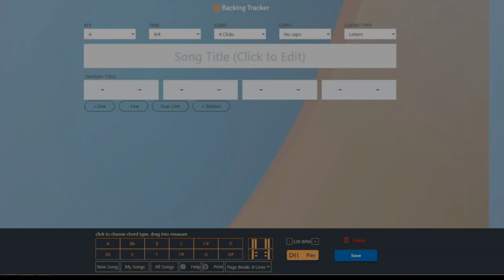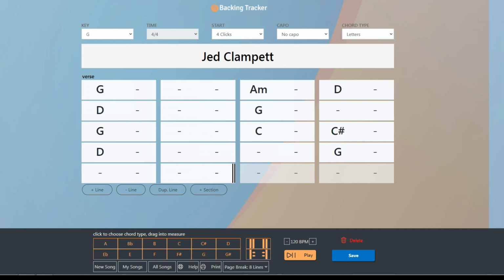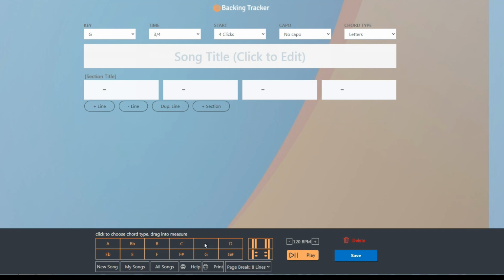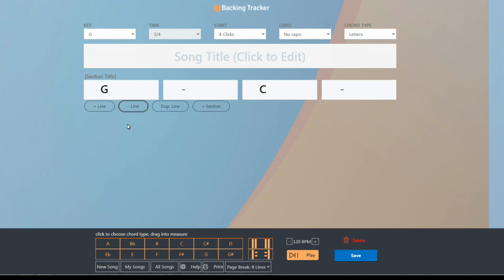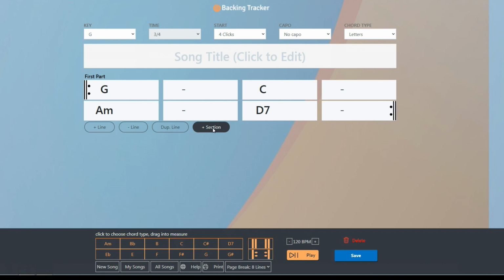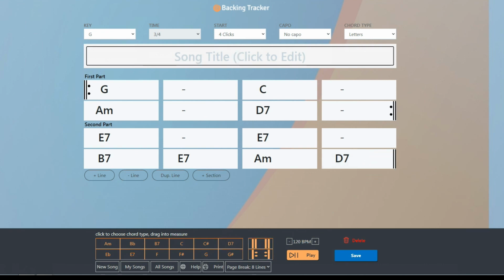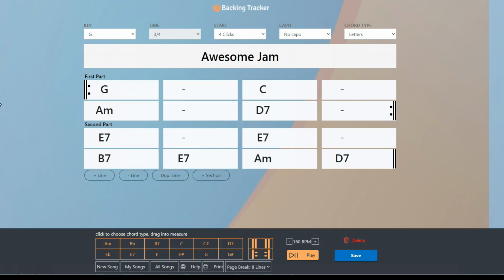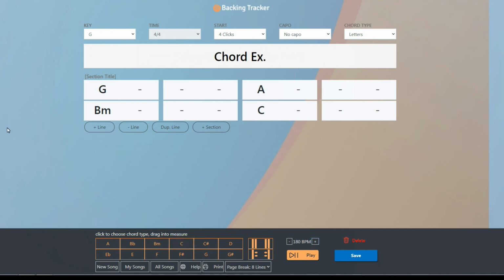Backing Tracker Tutorial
The Backing Tracker is FREE to all of our students, and only $10 a month for everyone else!

🔹 If you are not already a student at JamAlong Music, click here to try a lesson for free

🔹 Click here to start using the Backing Tracker today, for only $10 a month!

The Backing Tracker will revolutionize how you practice, play, and create charts. Start having fun with it today!

your #1 online source for lessons and jamming resources, instruction for Banjo, Mandolin, Guitar, Ukulele, Fiddle and Bass!

Join the Jam!